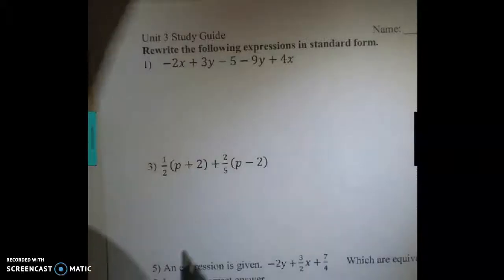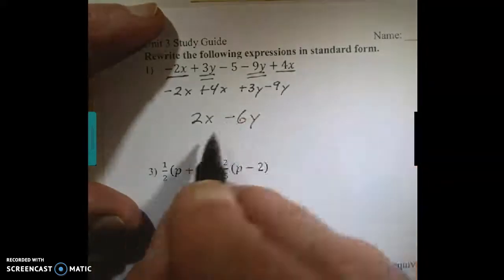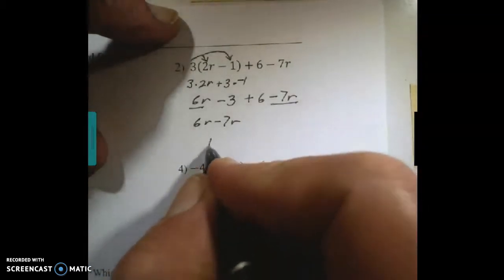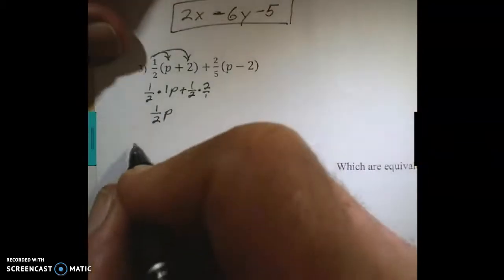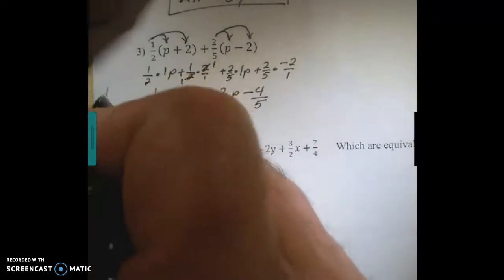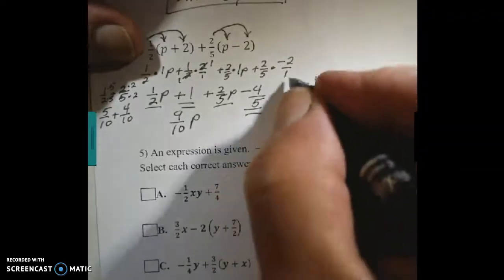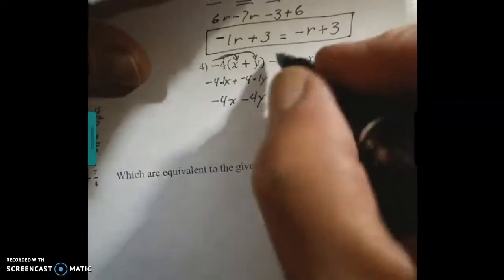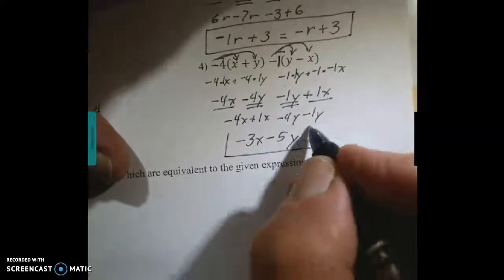Unit 3 Study Guide #1-4